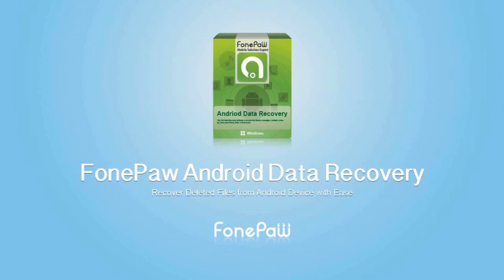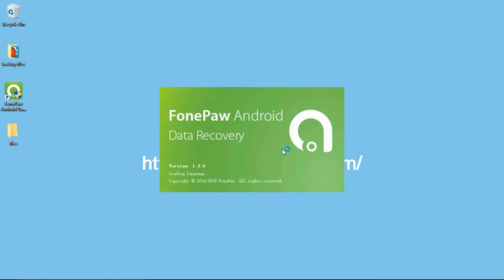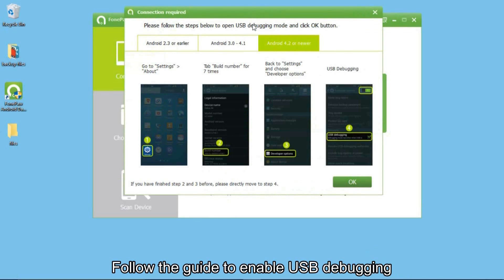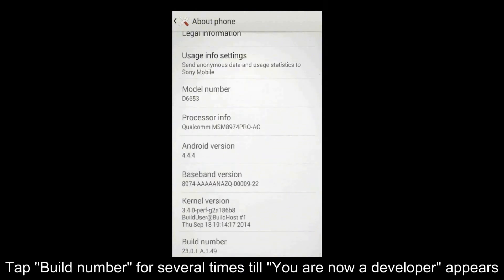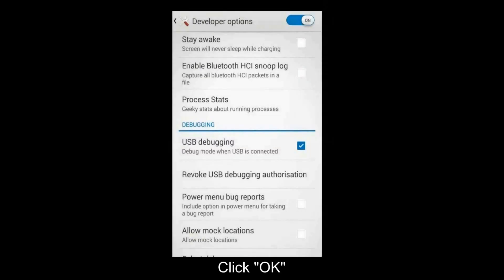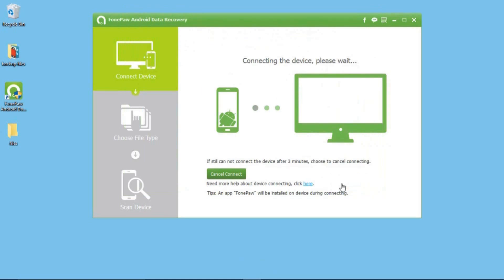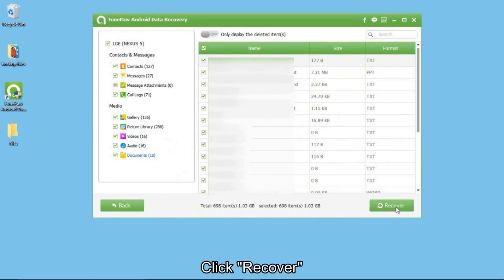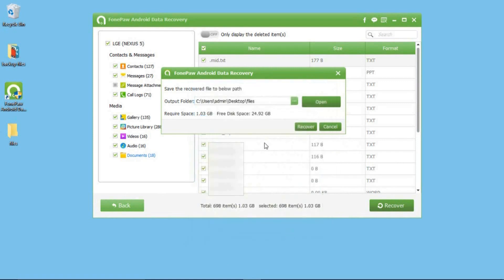How to Recover Lost Data from Google Nexus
It is easy to operate wrongly on your Google Nexus 6P/6/5, like delete certain data on device, since it has some new features and run a different build now. This will probably cause data loss from the phone, such as contacts, text messages, photos, videos, and audios. If you would like to restore lost files from Google Nexus but have no backup in your library, try FonePaw Android Data Recovery, an efficient piece of software supports restoration of lost files from Android.

Part of Support Devices
Samsung
• Samsung Galaxy S7/S7 Edge • S6 edge • Samsung Galaxy Note Edge • Samsung Galaxy S6 • Samsung Galaxy Note 4 • Samsung Galaxy S5 • Samsung Galaxy Note 3 • Samsung Galaxy S4

HTC
• HTC 10 • One M9 • HTC Desire EYE • HTC One M8 • Droid DNA by HTC

Moto
• Moto X • Moto E • Moto G

LG
• LG G6 • LG G5 • LG G4 • LG G3 • LG G Flex • LG G2

Sony
• Xperia Z5/ Z3 L55t/L55u • Xperia Z1 L39h • Xperia Z2 L50t/L50u • Xperia Z Ultra XL39h

Huawei
• P10 • P9 • P8 • Mate 9 • Mate 8

Supported Files
Text Content
• Contacts • Messages • Call Logs • Message Attachment • WhatsApp chat & Attachment

Media Files
• Photos • Videos • Audios

Documents
• DOC • XLS • PPT • PDFs• HTML • ZIP • RAR